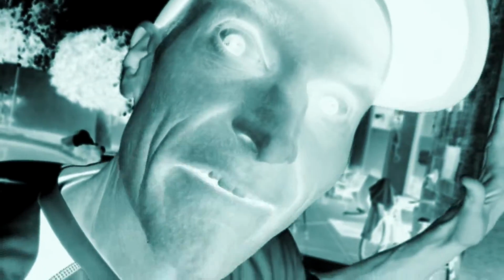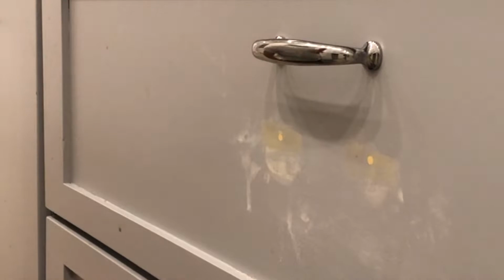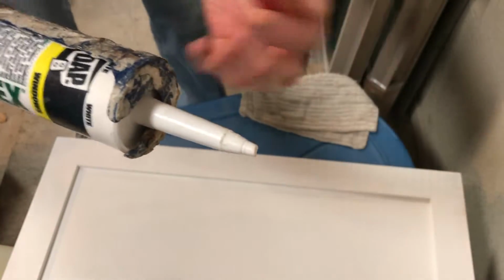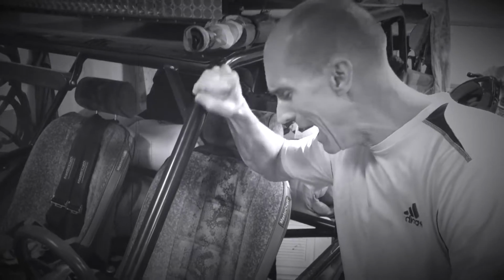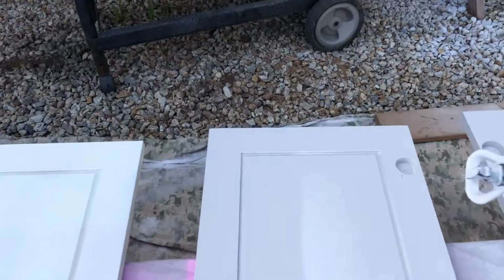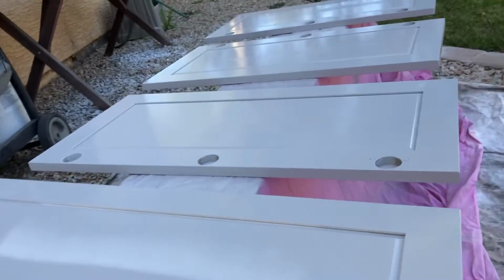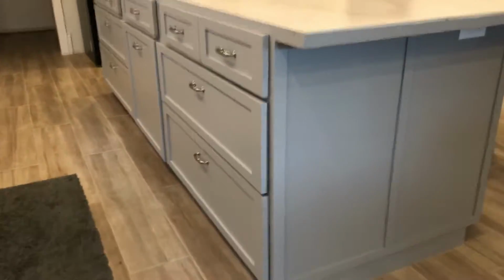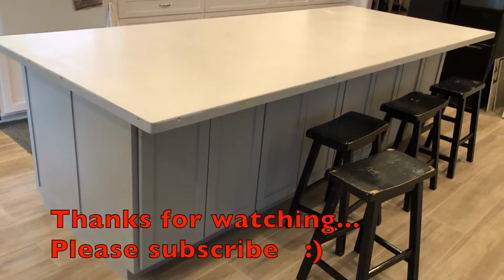How to Paint & Repaint Cabinets- rewarding!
Painting your cabinets and doors is easy, just follow these steps:

1.  Clean the surface of any oil, fingerprints, and dirt.
2.  Lightly sand the surface with about 180 grit sandpaper.  The goal is to smooth out any bumps and give the paint something to stick to.
3.  If there is a lot of sanding dust, blow off the surface and use an paint brush to help remove the dust.
4.  Caulk and wood putty the grooves and dips.
5.  Use a tack cloth to wipe away excess dust.
6.  If bare wood, spray ZINSSER BIN Primer Ultimate Stain Blocker in a RED container on to the surface.  Once this dries, you must sand it because anything wet on bare wood raises the grain.
7.  Mask off the area you don't want overspray to get on.
8.  Paint: BEHR, Alkyd Satin Enamel, interior/exterior, for metal & wood doors, trim & cabinetry.
9.  Spray tip 311 (6" fan), or a 211 for a 4" fan in a focused area.
10. Gray paint: Behr 7900 white base, custom color BL 1oz (28), LL 1oz (224), RL 0 oz (32).  I'm not sure what all the numbers mean but that is what was on the Home Depot label.

I used the Graco Magnum airless paint sprayer, and I give an excellent review!  I've been using this for years with much success.

PUMP ARMOR:

ZINSSER Primer: Home Depot- too expensive to buy online.